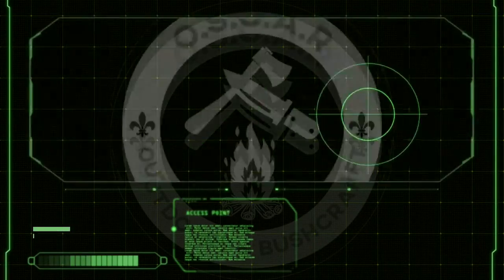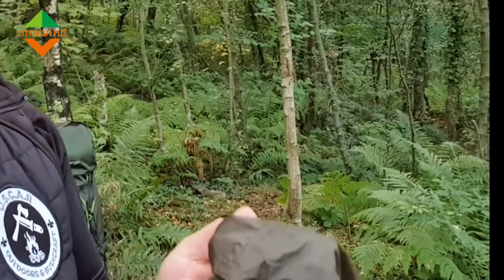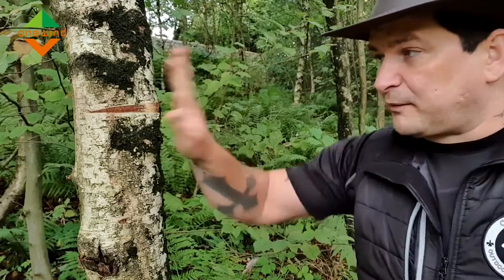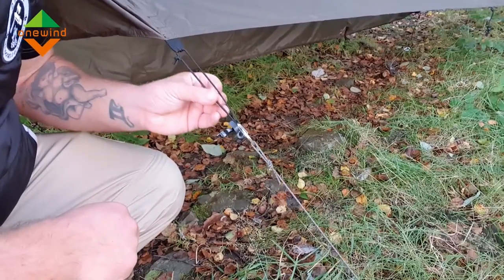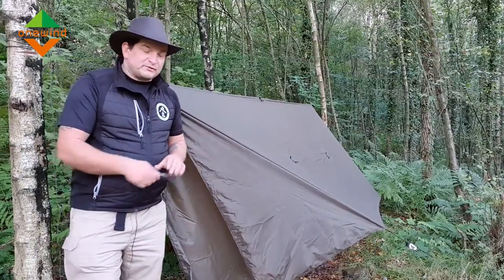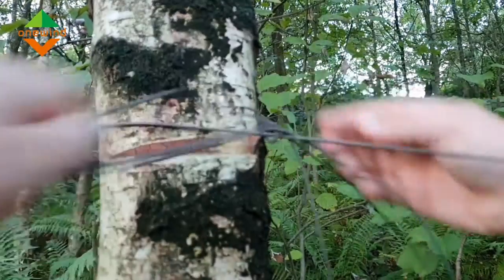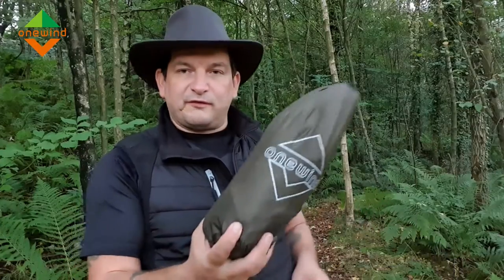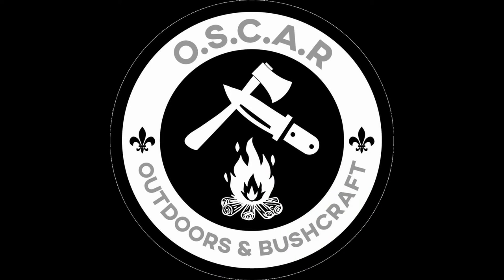Onewind Tarp | Well Thought Out With Excellent Features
Is This the Best Hammock Tarp on the current Market?

With some Key design features and being extremely well thought out it would be a Winner in many peoples eyes.

Multiple Tie Outs, allow for a  plwthora of tarplolgy set ups with ease. From Tarp Tent , to plow point, standard A Frame to lean to... even a floating 4 doored enclosure for inclement weather. this tarp has it all. and the potential for much more.

Wether its Wild Camping, Bushcraft or Stealth Camping, this would be an Excellent choice for anyone to bring with them on any style camp. it gets a massive thumbs up from me.

Scott